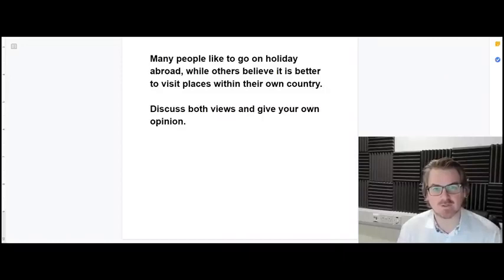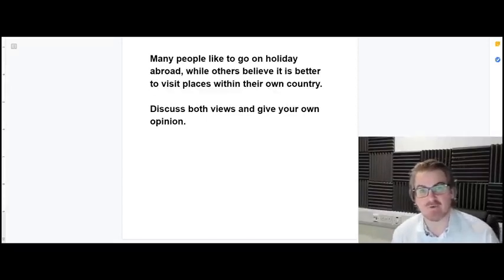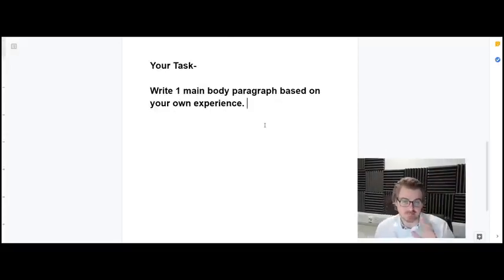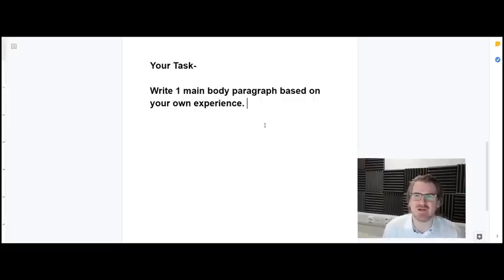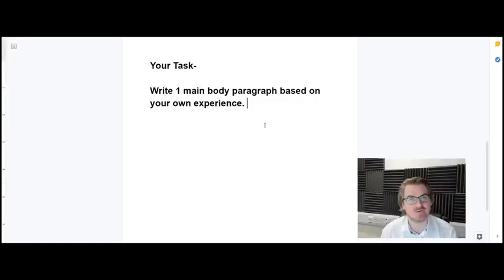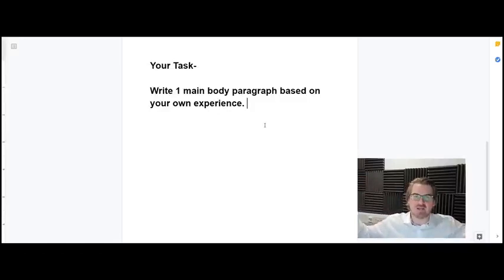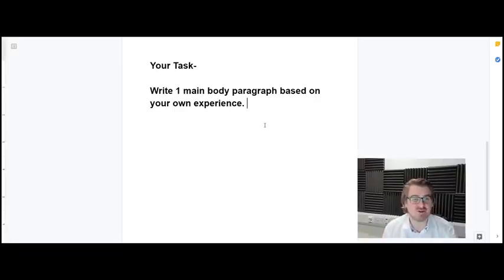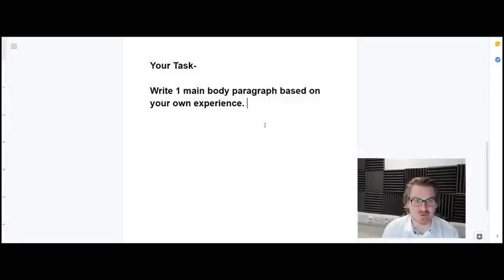IELTS Writing Smart Course | IELTS Writing Task 2 3 Simple Techniques That Make Easier 1|Info